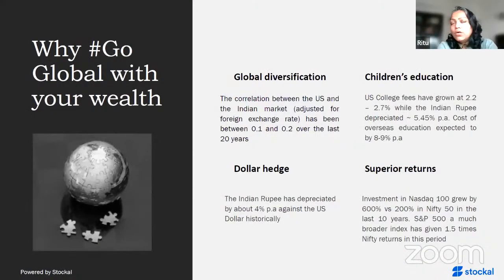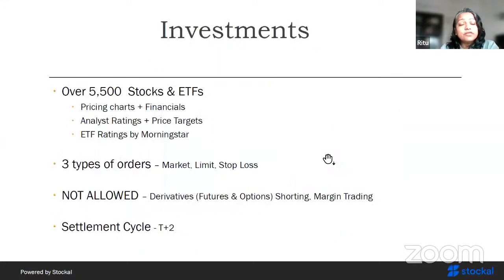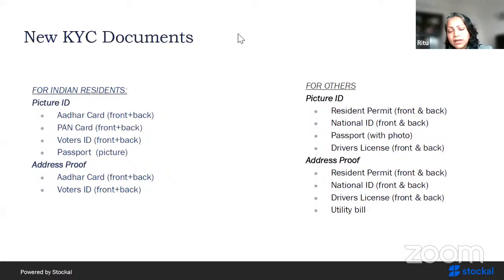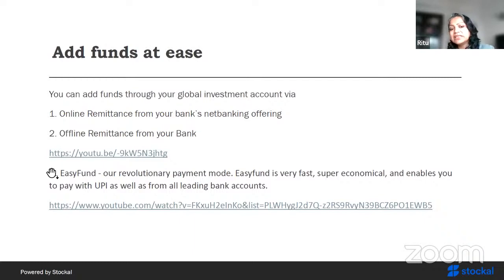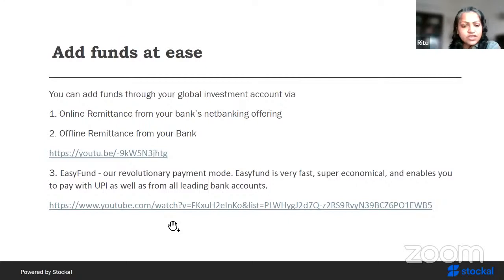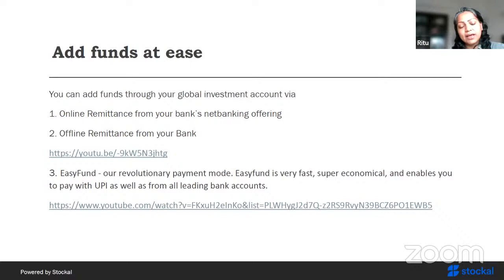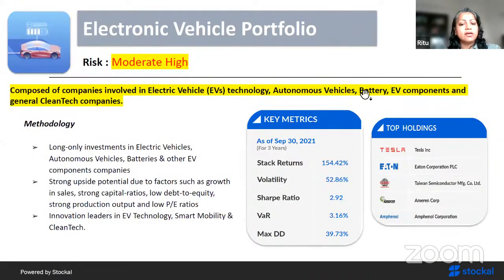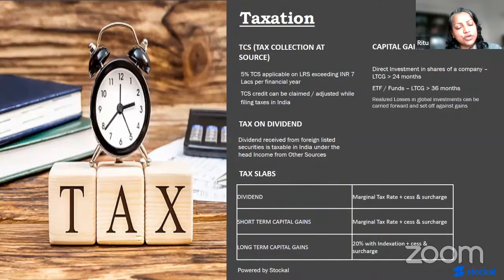Free Global Account opening, Stockal | Webinar | IIFL Securities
1. Common Mistakes while Trading Online by First Time Traders
2. Demat Account Aims and Objectives
3. How Does Demat Account Work
4. Demat Account Opening Charges
5. How to Open Demat Account